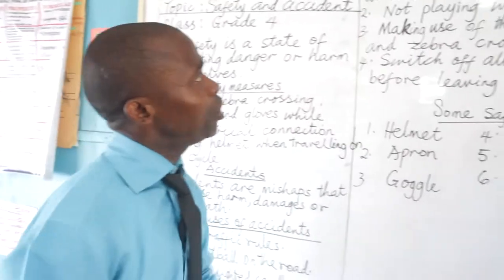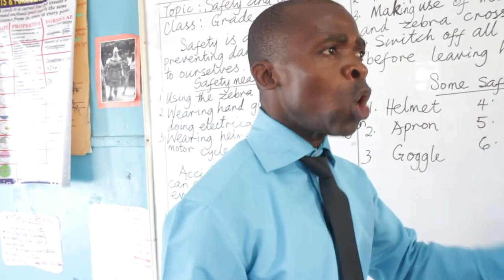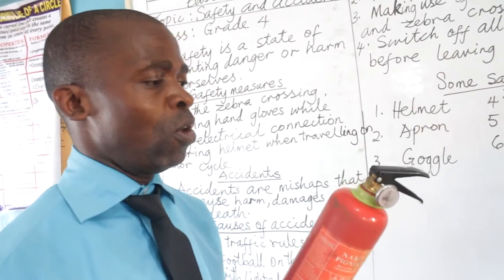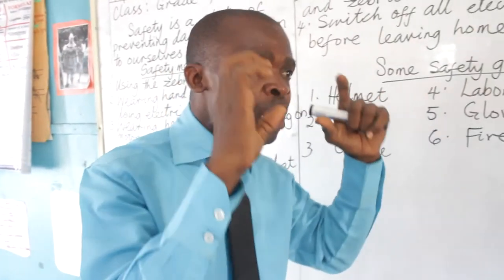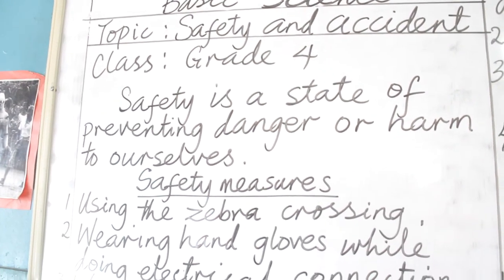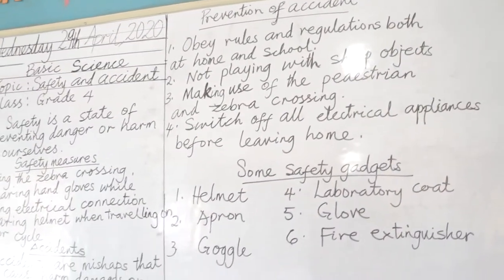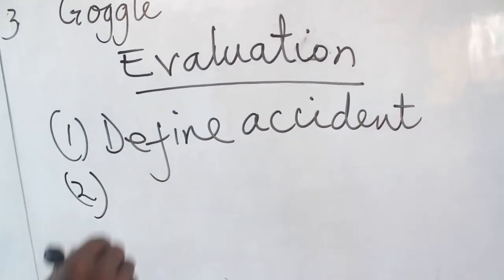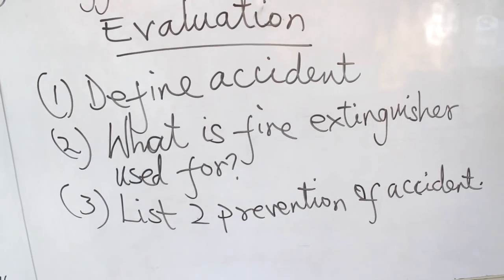BASIC SC GRADE